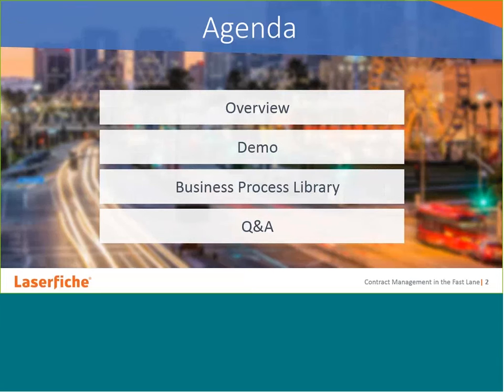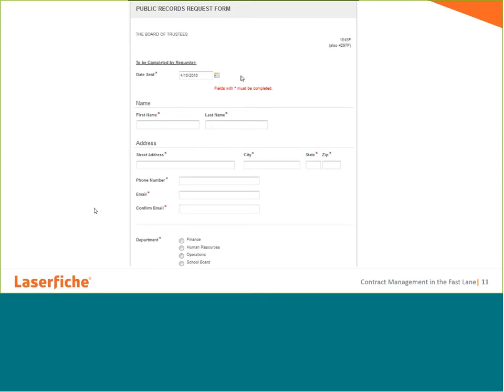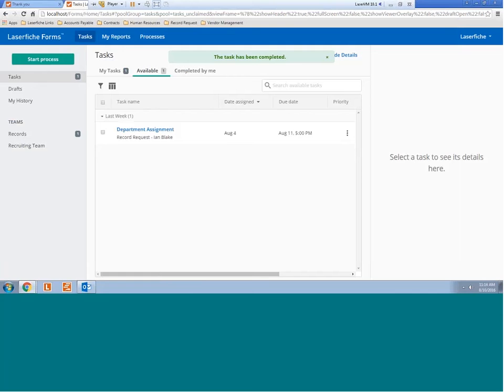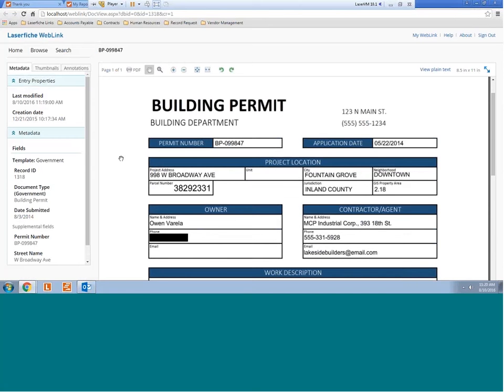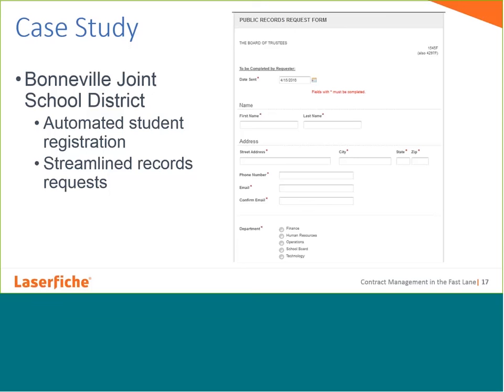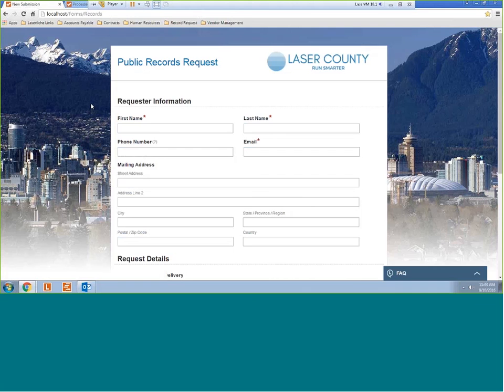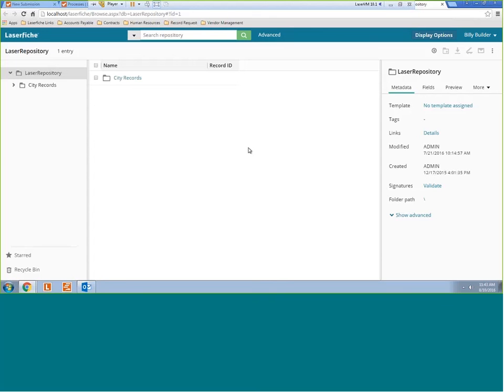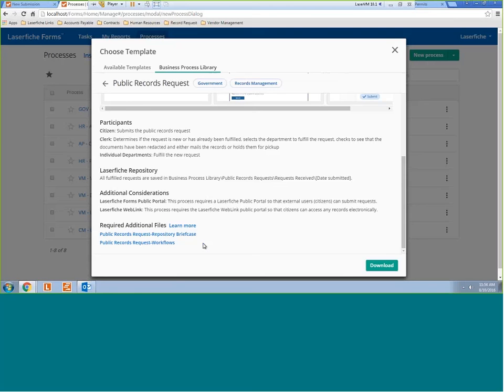[Webinar] Process Requests in a Flash with Electronic Forms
Chasing down missing information, manually entering data from paper forms and hounding approvers to review submitted forms is inefficient and costly. Laserfiche Forms offers quick, simplified data collection and processing for your entire organization. In this webinar, you'll get an insider's look at how electronic forms can help you streamline paper-intensive and form-heavy processes.